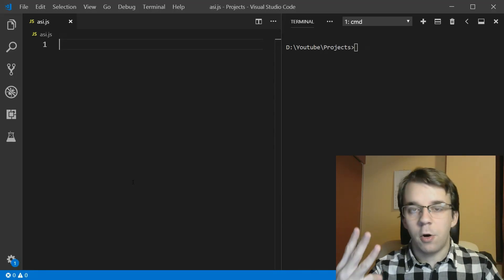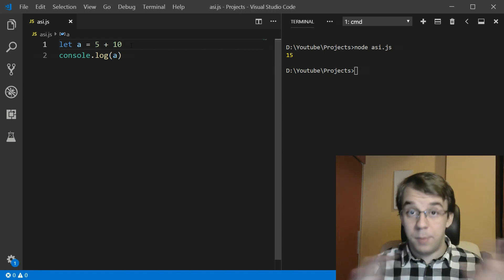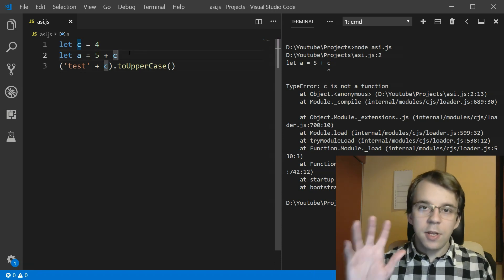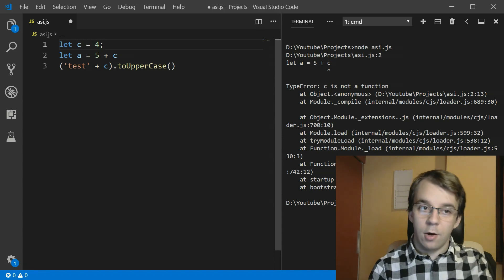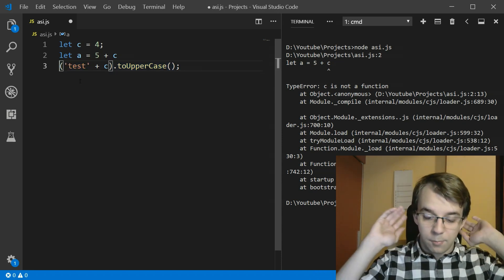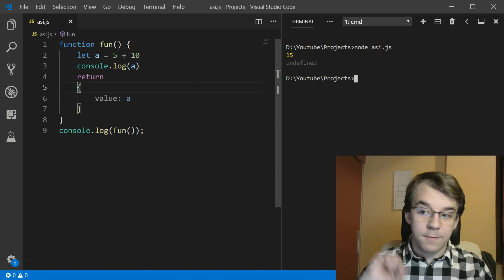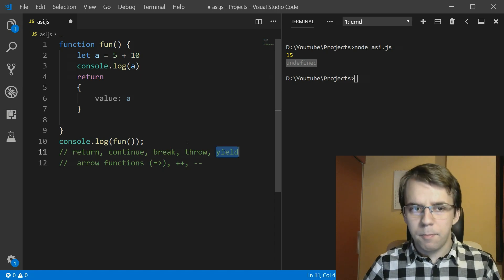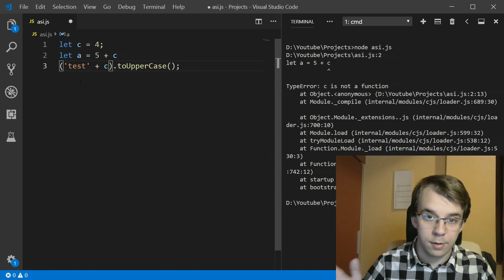Automatic semicolon insertion in JS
Source of the information on this video, check it out if you want to learn more!